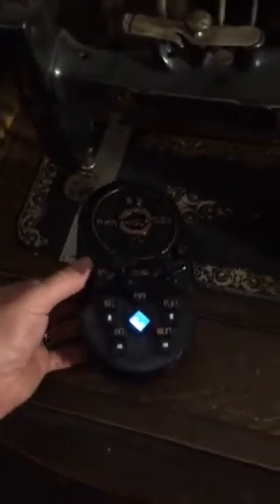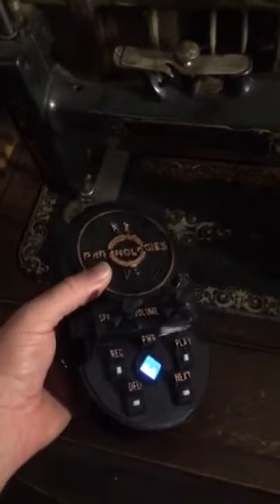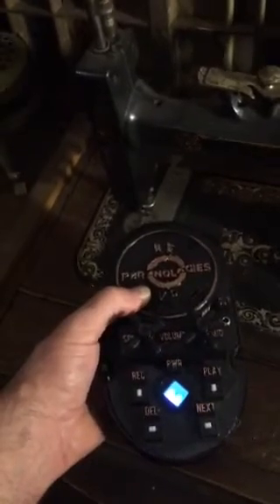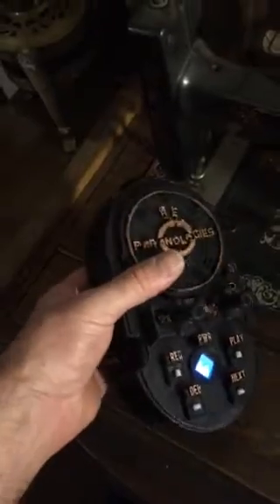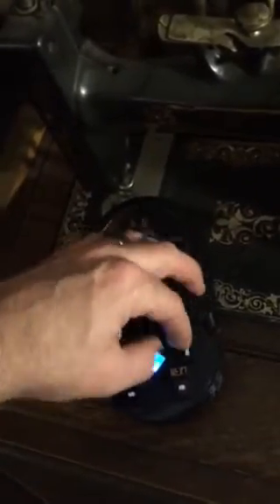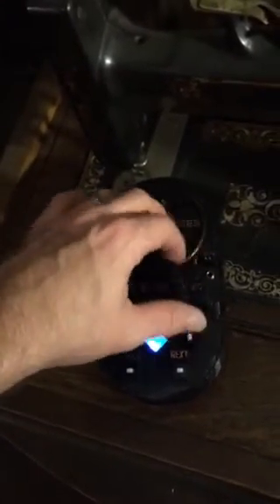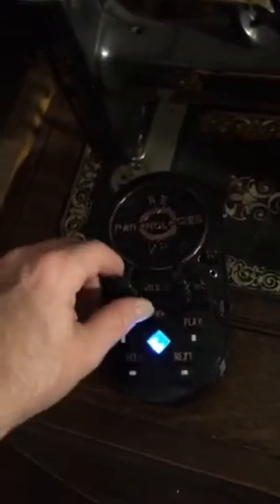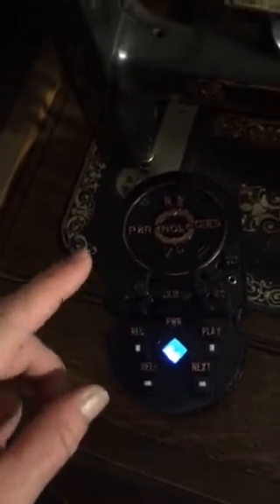Paranologies Re-VP instructional video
This is the Paranologies
Re-VP, ree-vee-p
Evp replay device.
Communicate without having to review.